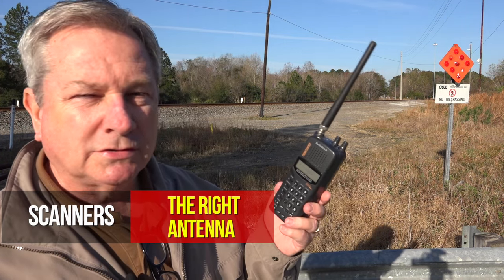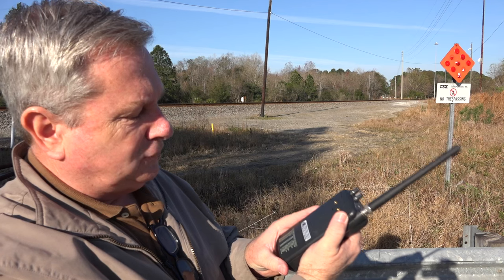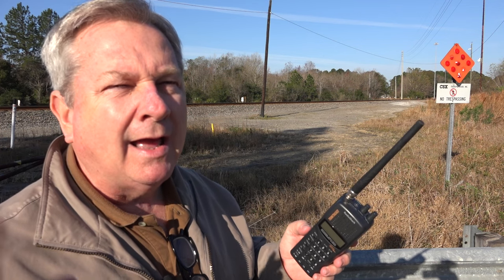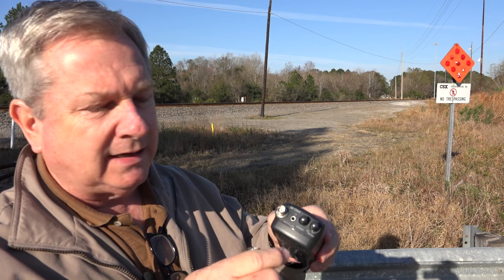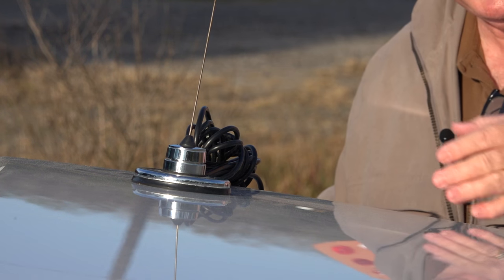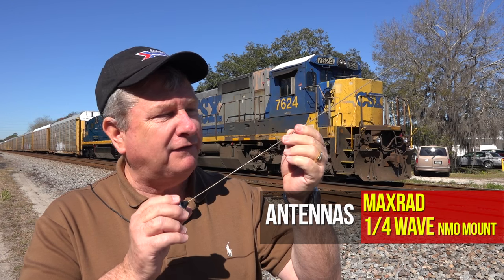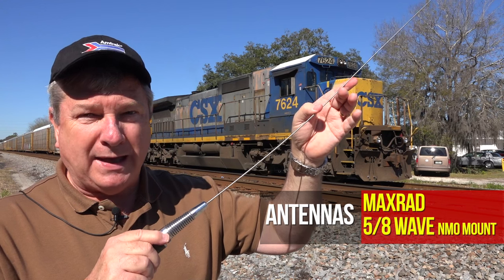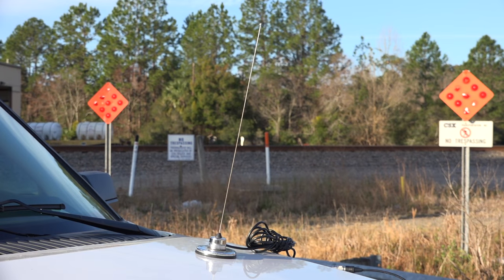Using A Scanner For Railfanning Pt 1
In Part 1, we look at the value of an external antenna for scanner reception including types of antennas and types of mounts.